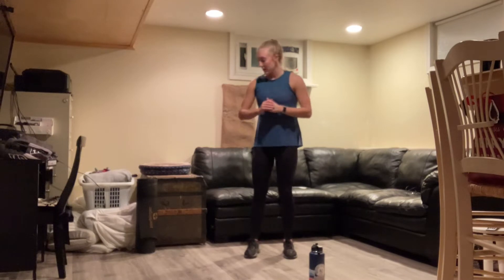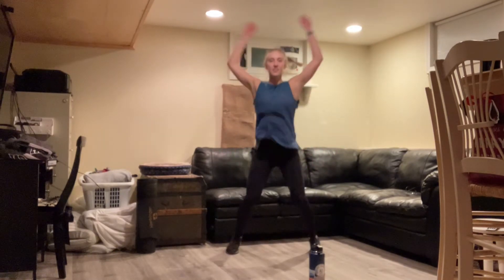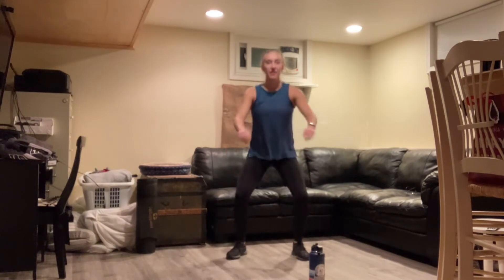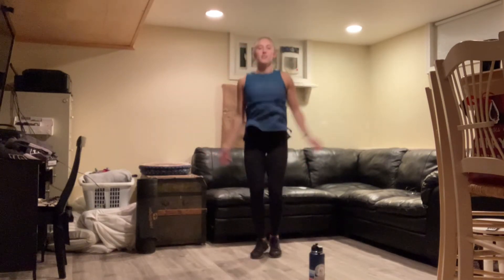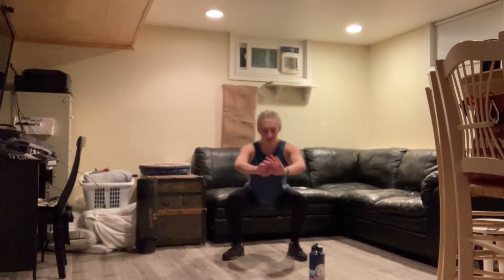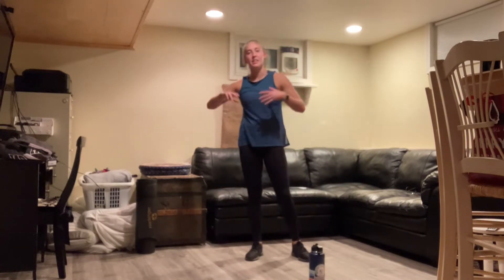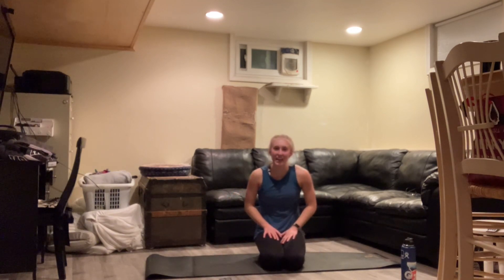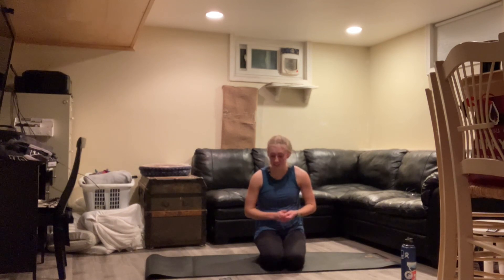Full body interval workout! Burn 200 calories in 25 minutes!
High intensity workout with low impact modifications!